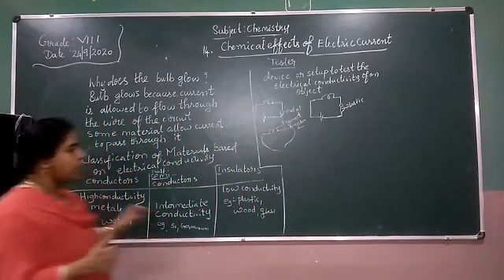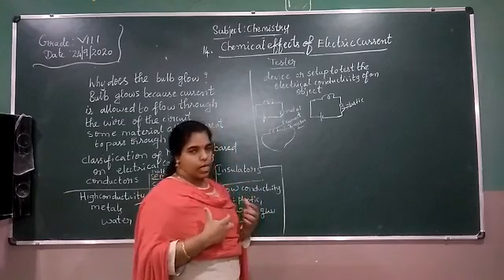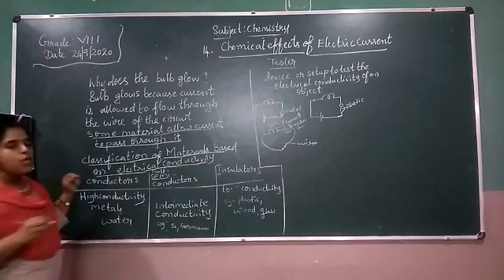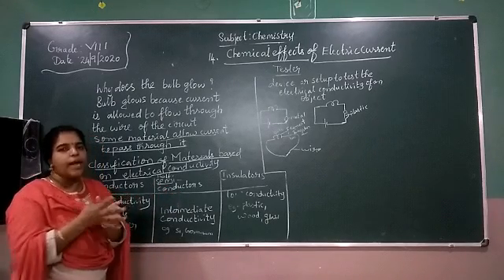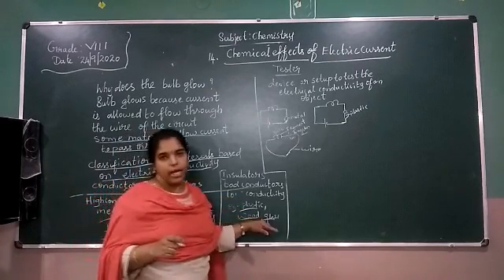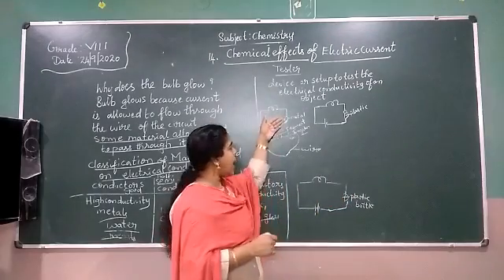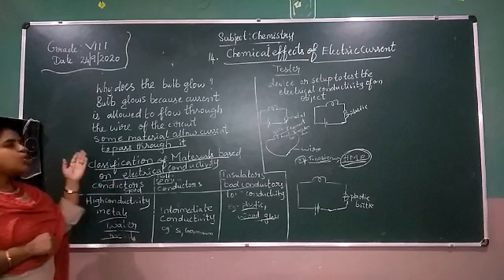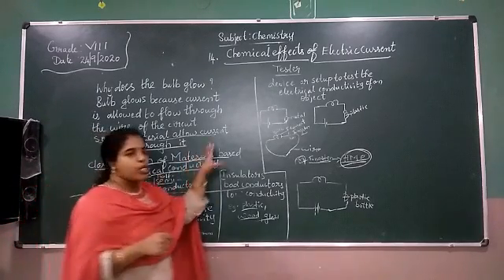GRADE 8 SCIENCE PRD VID (24-09-20)